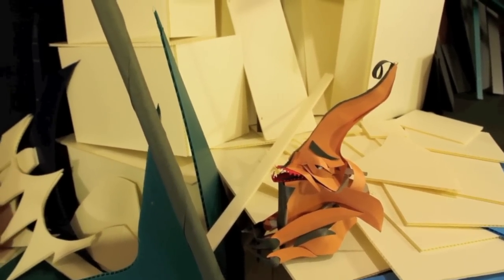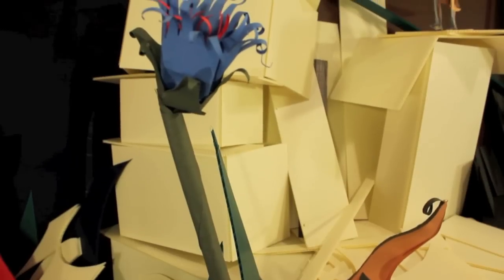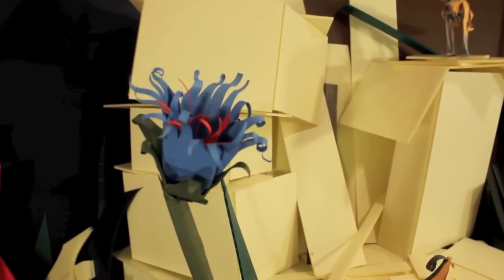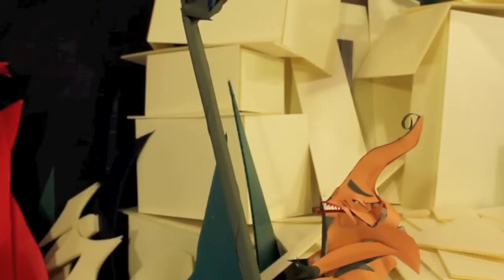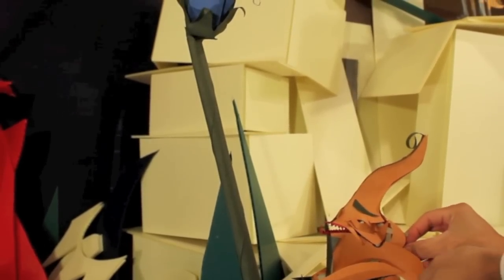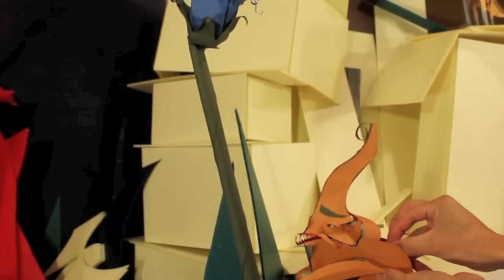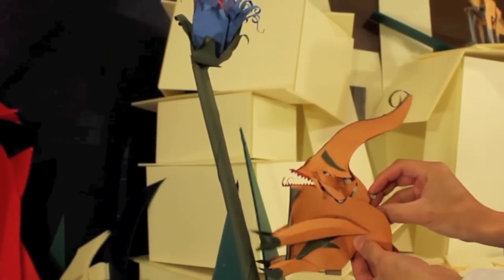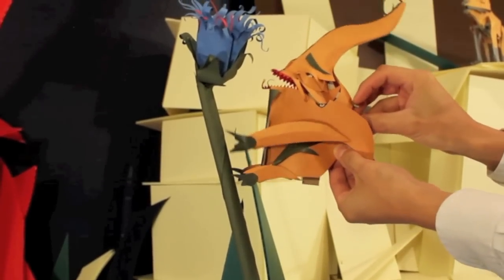Extremely Rare Paper Creatures: Climbing Wizard Beast